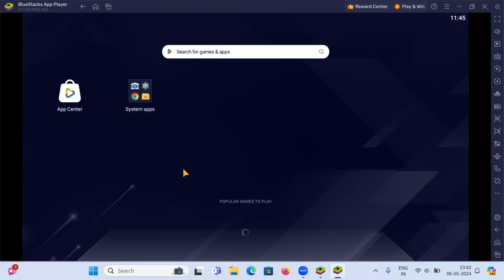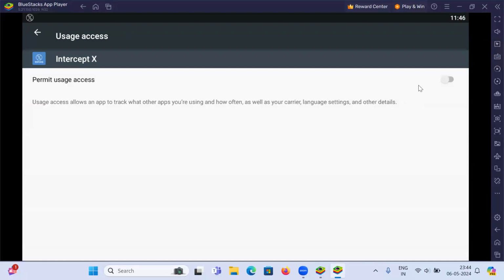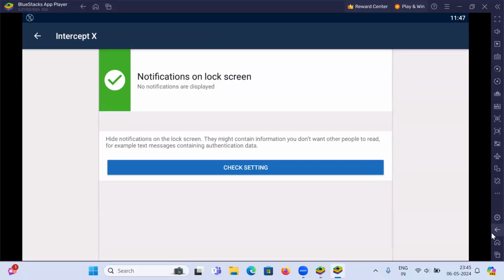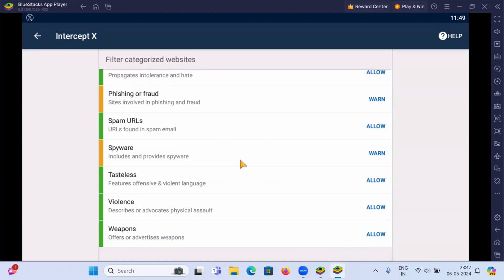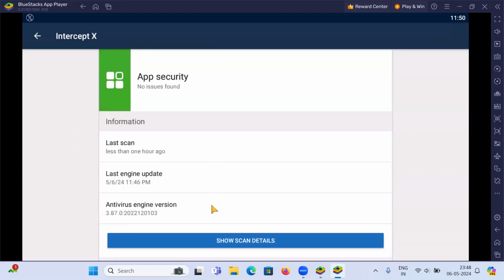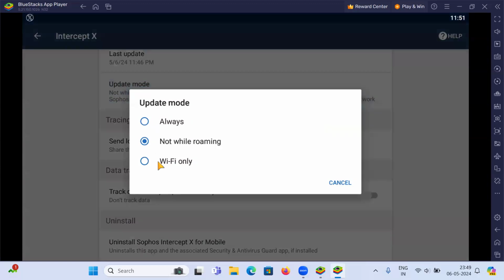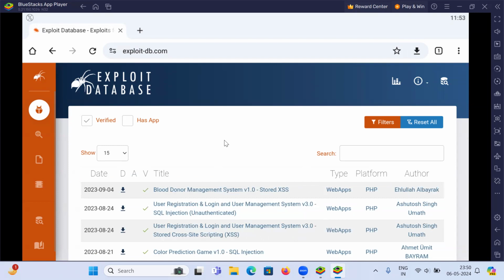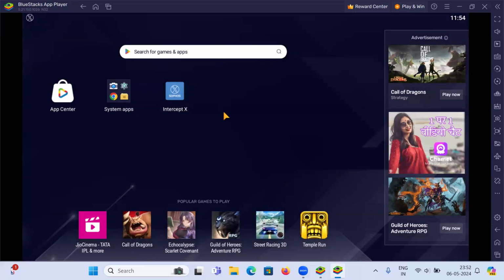How to Secure Your Android Smartphone with Sophos Intercept X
In this video, I guide you through the steps to protect your Android smartphone using Sophos Intercept X for mobile. Using an emulator called BlueStacks, I demonstrate how to install and configure the antivirus application effectively. Learn how to enable essential security features, set up web filtering, and ensure your device is safe from malware threats. Follow along as I walk you through each step to secure your device and keep your data safe.

Timestamps:
00:02 - Intro to Protecting Android
00:05 - Installing Sophos Intercept X
00:53 - Granting Necessary Permissions
02:11 - Device Security Overview
03:30 - Configuring Network Security Features
05:40 - Setting Up Web Filtering Options
06:58 - Scheduling Automatic Scans
08:00 - Scanning Your Device for Threats
09:30 - Demonstrating Web Filtering Functionality
10:30 - Conclusion and Final Thoughts